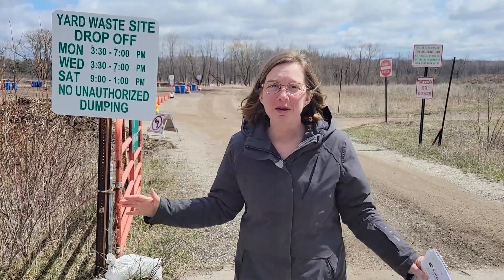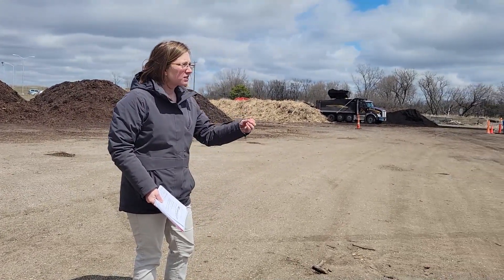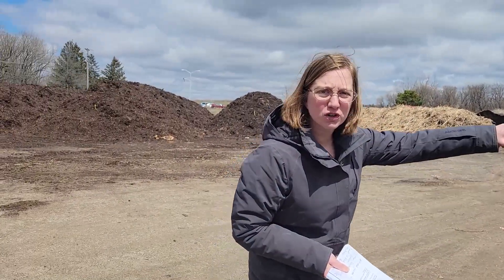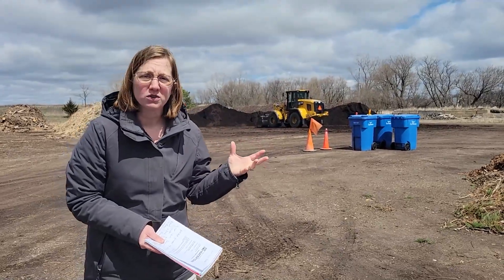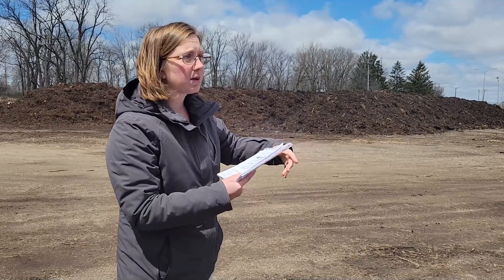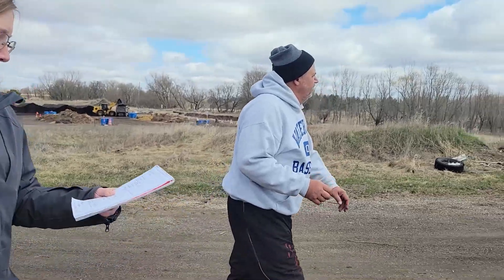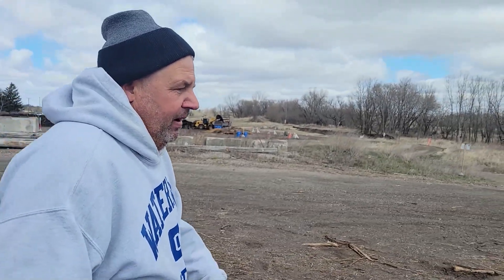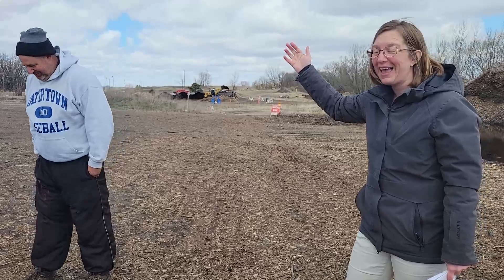Tuesday Tour - Yard Waste Site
Lisa and Rob check in at the yard waste site at 1507 South Street. Watch to see what can be dropped off, where it goes, and score some freebie gardening materials!